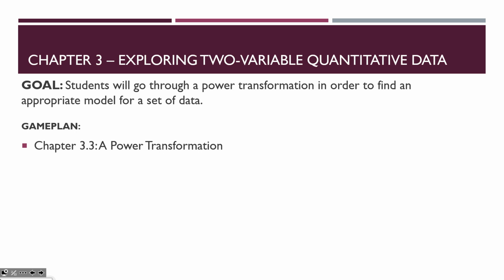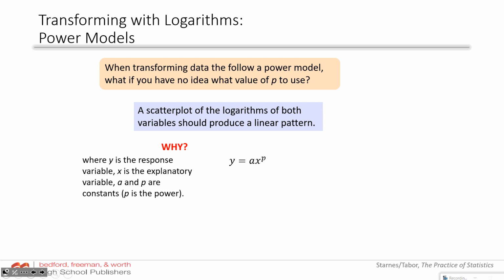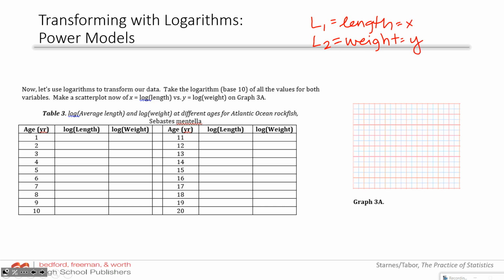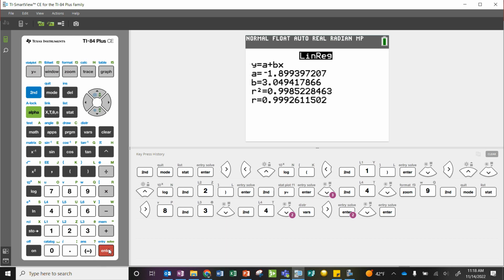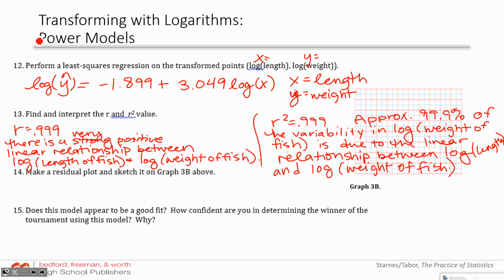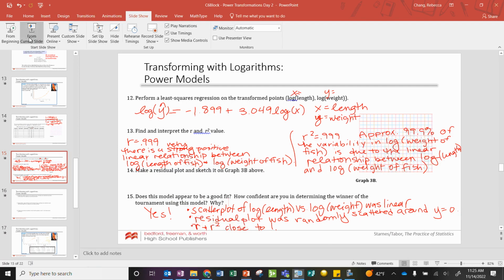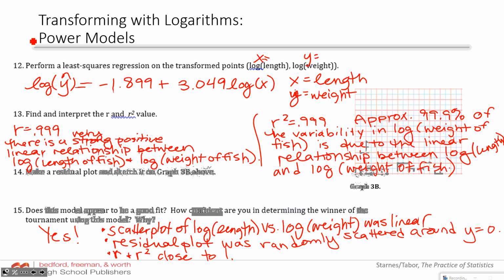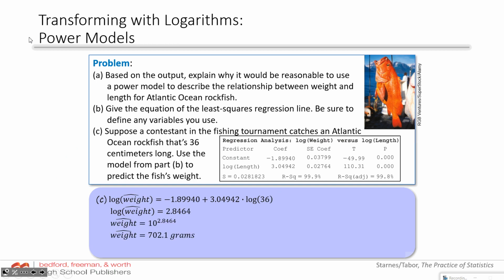AP Statistics: Power Model Transformations